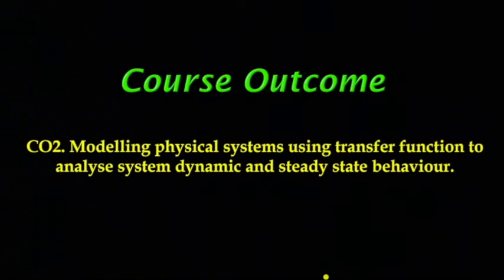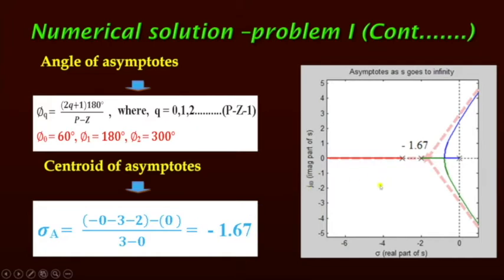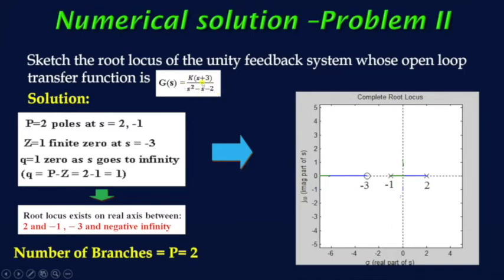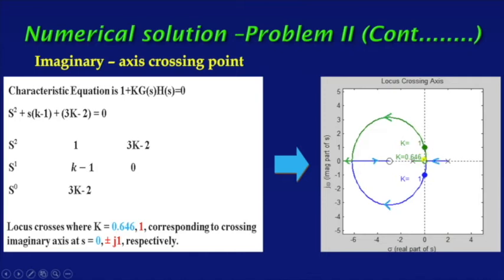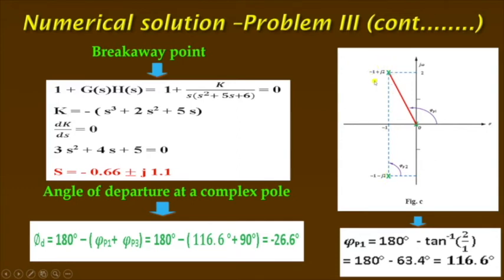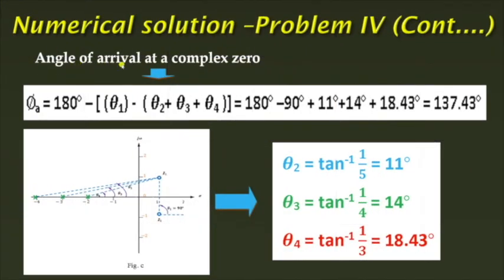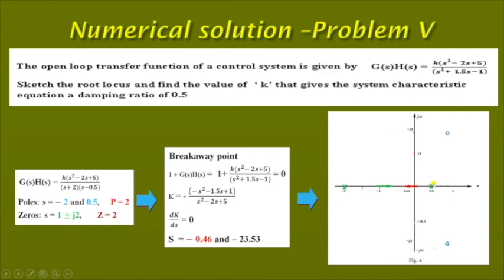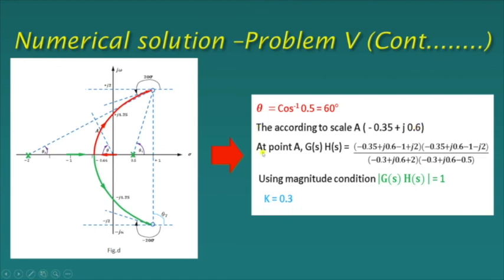Solved Problem on Stability Analysis by Root Locus Method | Control System-Lecture 15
Today we'll discuss, How to solve numerical problems on Stability Analysis by Root Locus Method.

Sketch the root locus of the unity feedback system whose open loop transfer function is
G(s)  =  K/(s(s^2+ 5s+6))
Solution:

For the open loop transfer function, G(s)H(s):
We have P=3 poles at s = 0, -3, -2.
We have Z=0 finite zeros.

Root Locus Symmetry
As you can see, the locus is symmetric about the real axis.

Number of Branches
The open loop transfer function, G(s) has 3 poles, therefore the locus has 3 branches. Each branch is displayed in a different color.

Start/End Points
Root locus starts (K=0) at poles of open loop transfer function, G(s).  These are shown
As K→∞ the location of closed loop poles move to the zeros of the open loop transfer function, G(s).
So there exists q=3 zeros as s goes to infinity (q = P-Z = 3-0 = 3).

   (We have n=3 finite poles, and m=0 finite zeros).
Locus on Real Axis

The root locus exists on real axis to left of an odd number of poles and zeros of open loop transfer function, G(s) that are on the real axis.These real pole and zero locations are highlighted on diagram, along with the portion of the locus that exists on the real axis.

Root locus exists on real axis between:
0 and -2    , -3 and negative infinity because on the real axis, we have 3 poles at s = -2, -3, 0, and we have no zeros.

1. Automatic control system - S. Hasan Saeed
2. Control system- Ashfaq Husain and Haroon Ashfaq
3. Control systems engineering - R. Ananda Natarajan and P. Ramesh Babu